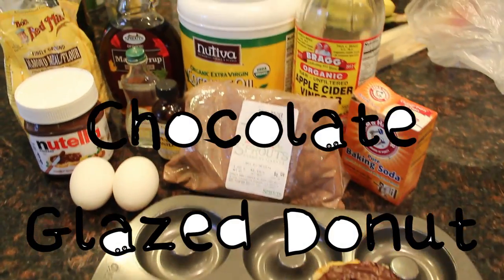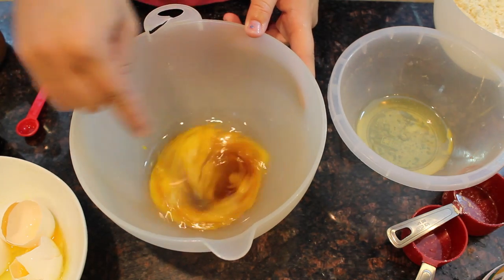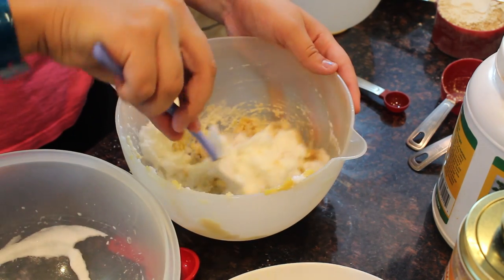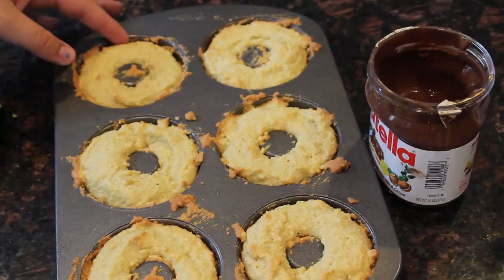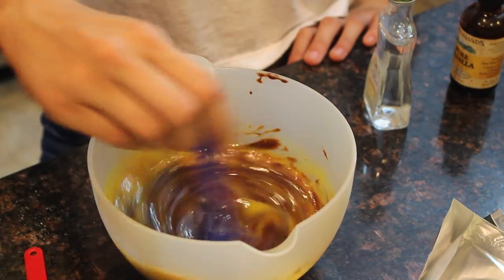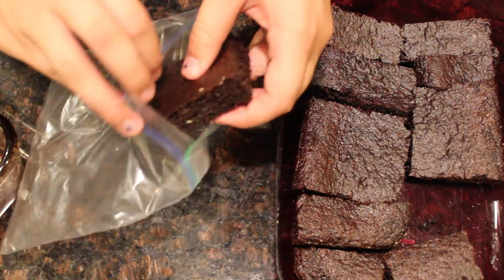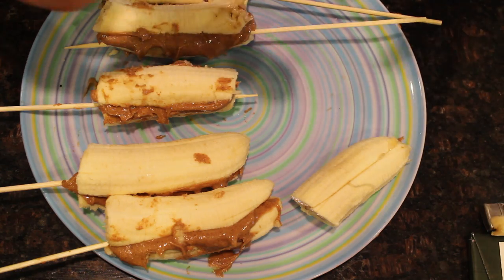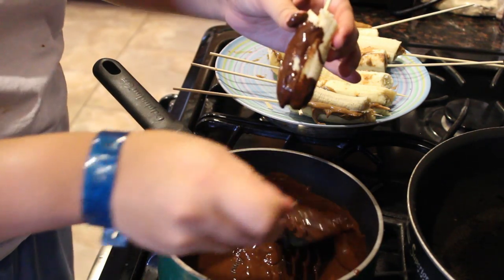Fit Friday: Ep. 8 Three Yummy & Healthy Desserts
♡Open My Love♡

Find out how to make these amazingly tasty desserts!!!

FAQ
Name: Sidney
Age: 14 (9th grade)
Camera: Canon Rebel T3i

SoCiAl NeTwOrKs!